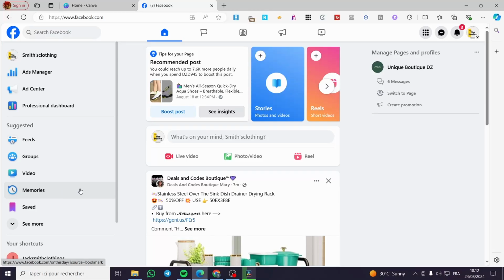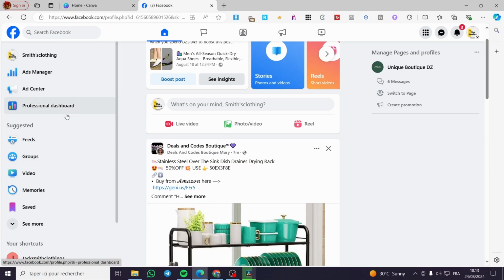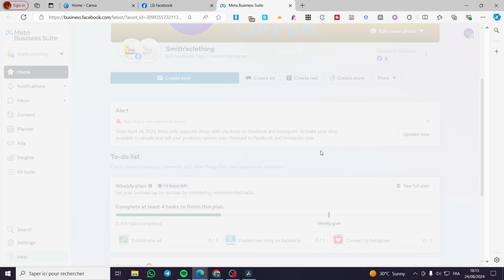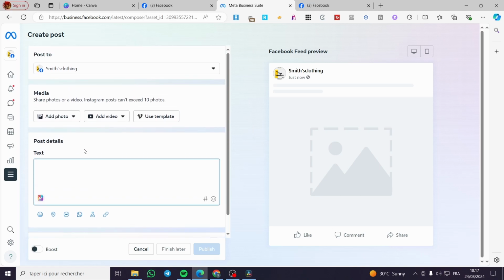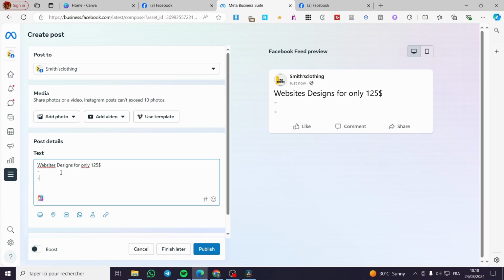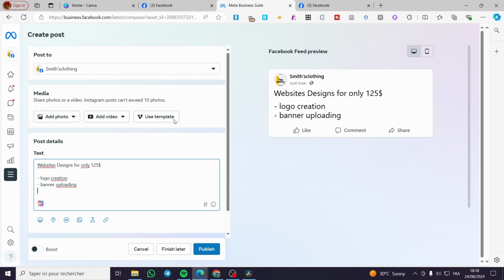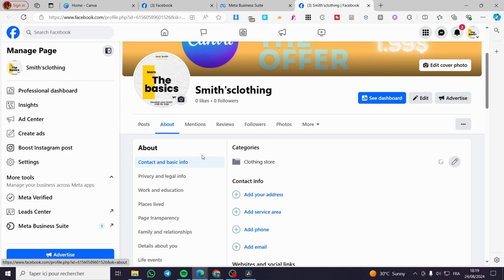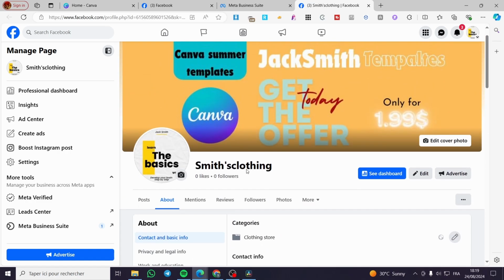How to Add Services on Facebook Business Page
If you are looking for a video about How to Add Services on Facebook Business Page, here it is!